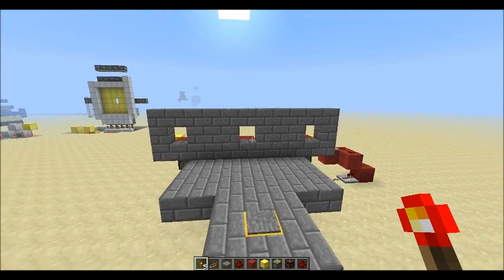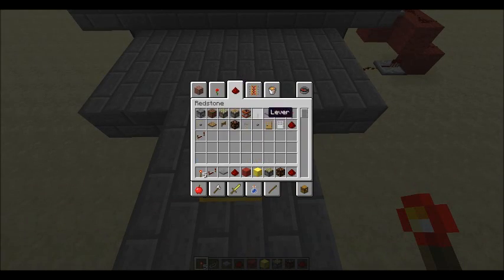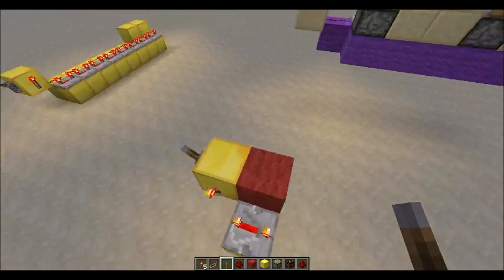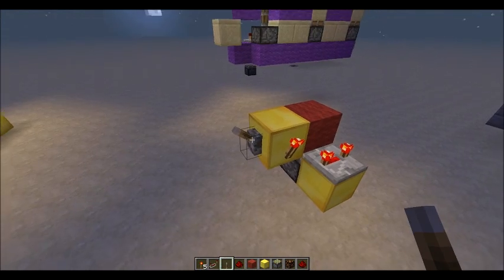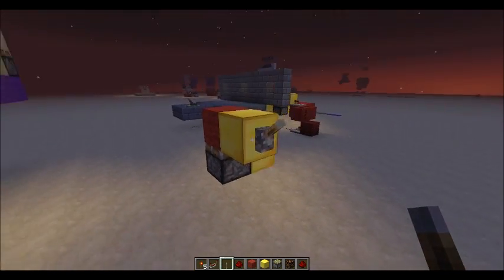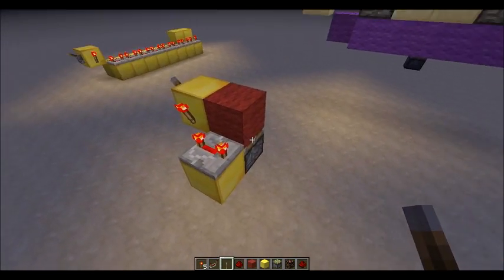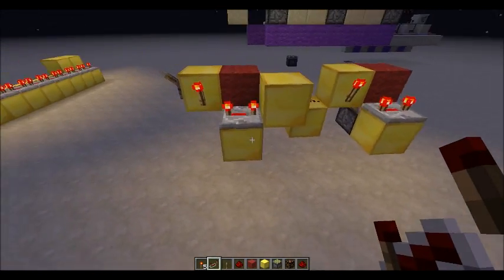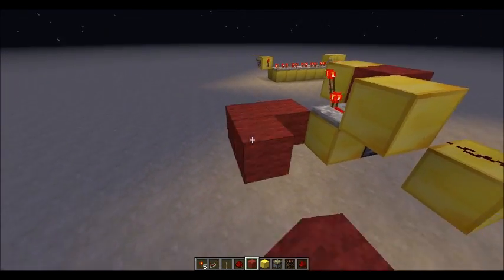Minecraft: Resetable BUD Clock (For etho's Map making)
Very compact design, first of its kind